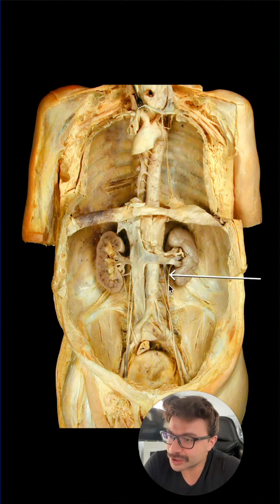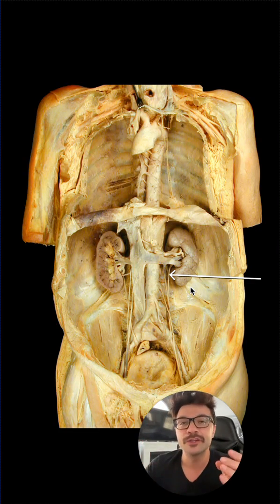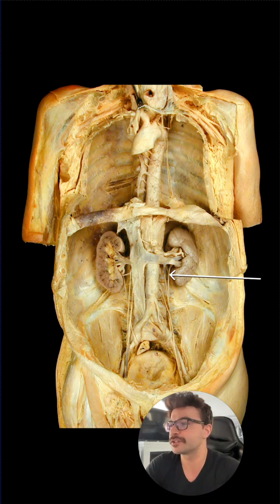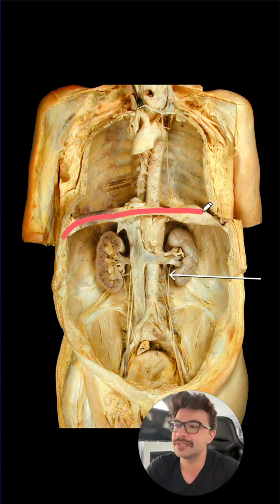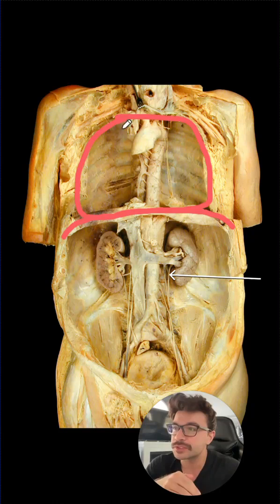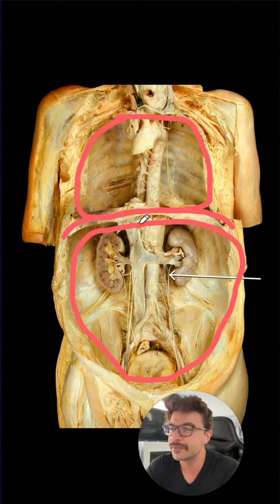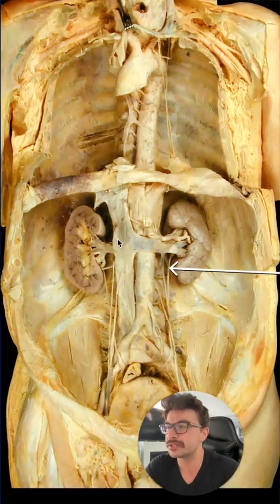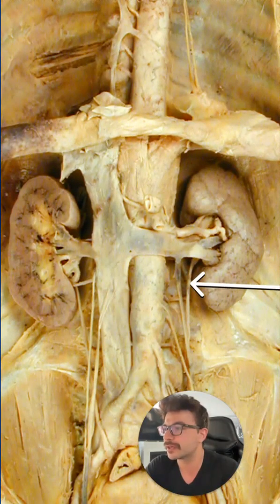Med School Question 🧑‍⚕️ What is this structure?